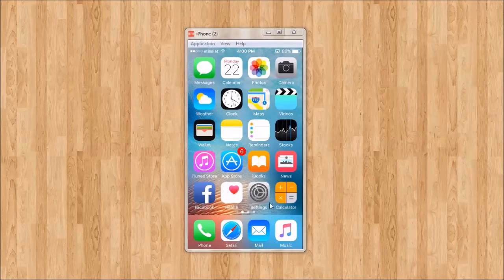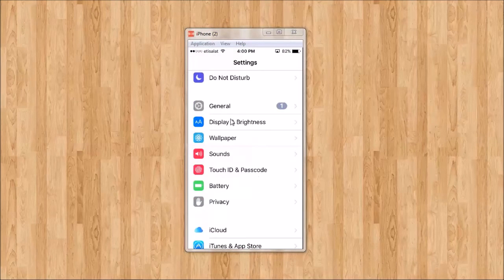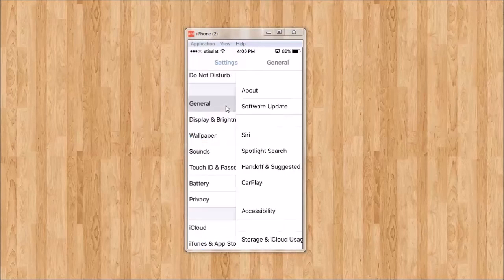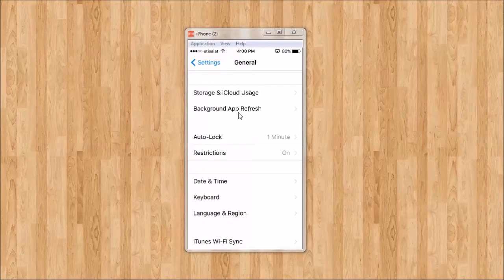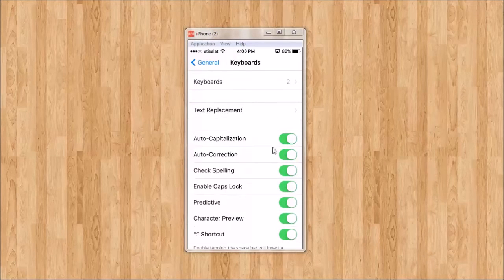iPhone Auto-correct: How to turn off auto correct on iPhone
Auto correct option is a great feature in iPhone. When you type a wrong word then it is replaced by the correct word if present in iPhone's dictionary. But it may be annoying if you are trying to type words which are not present in dictionary. So, in that case you can turn off the auto correct feature.